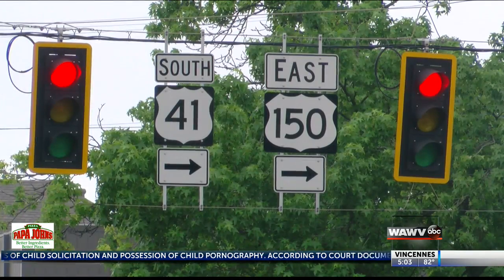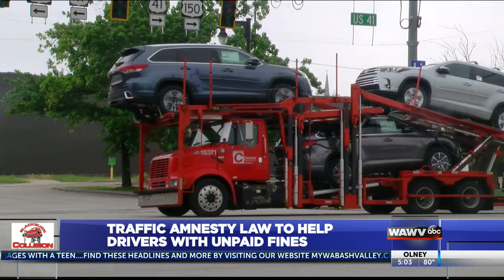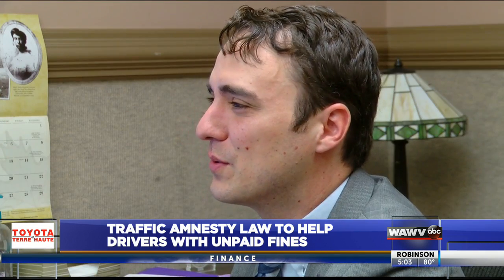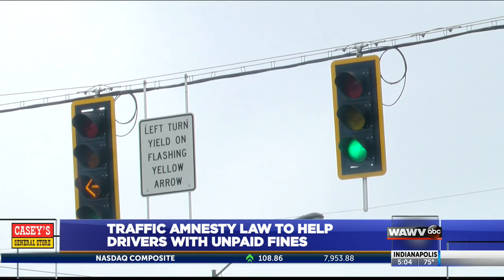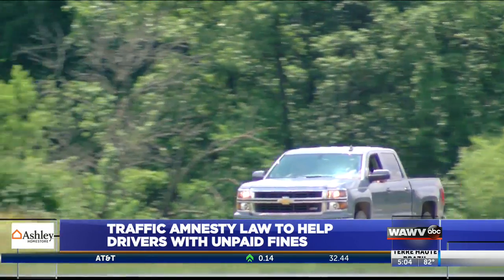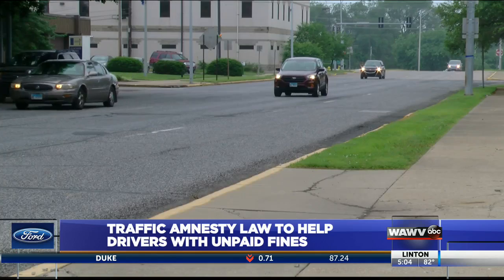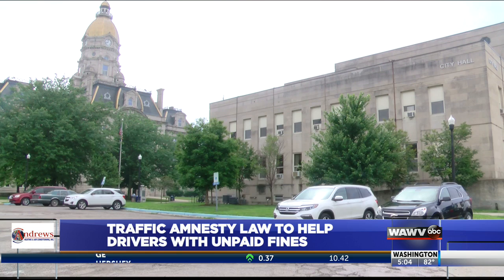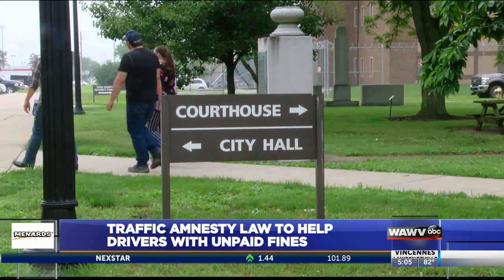New Traffic Amnesty Program can help drivers save half on unpaid court fines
News Story